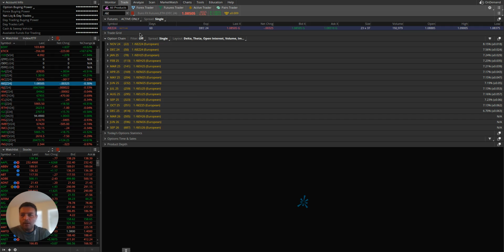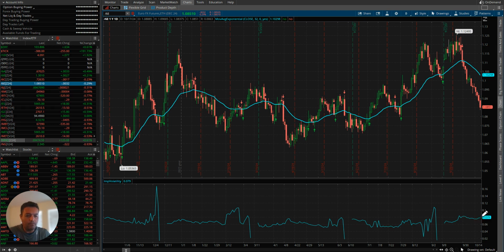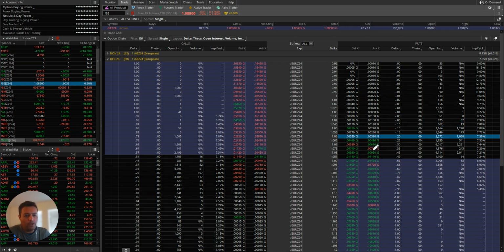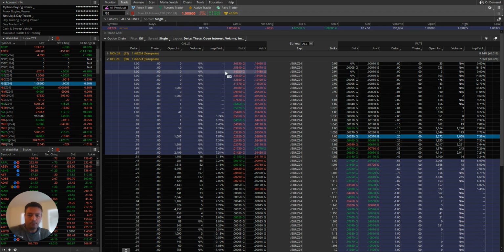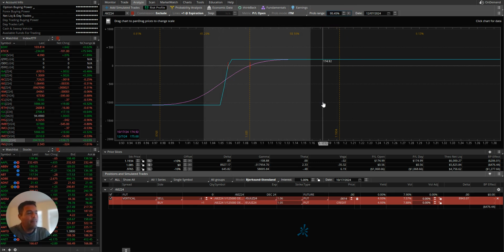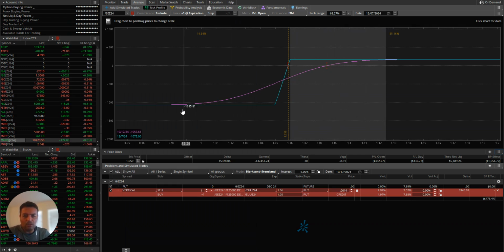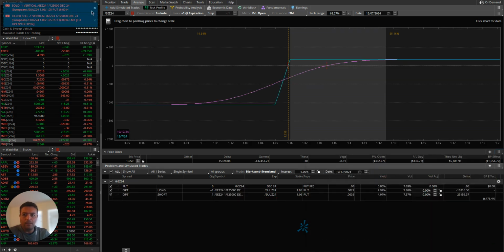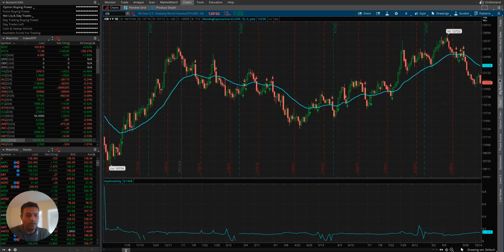Live Trade Breakdown: Setting Up a Credit Spread in Real Time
In this video, I will walk you through a live short credit spread trade in the market where I capitalize on extreme price action. I will explain my selection process for strikes, expiration days, and more. Join me as I set up the trade and manage it, aiming for a high probability of winning.